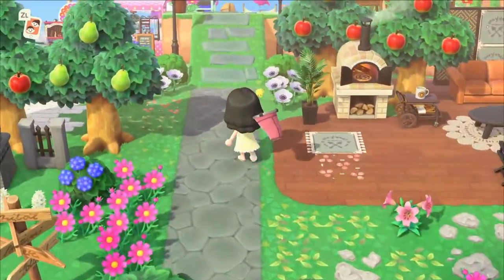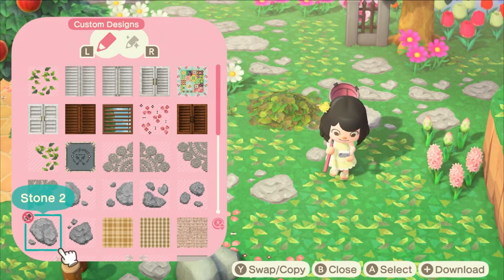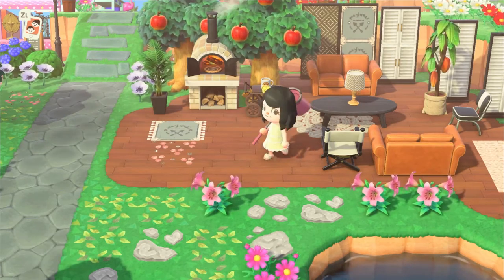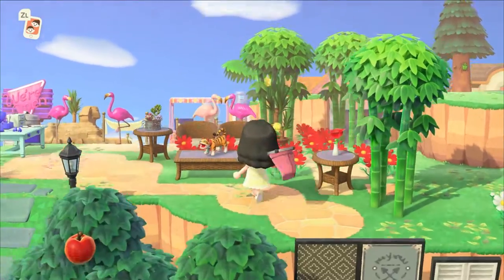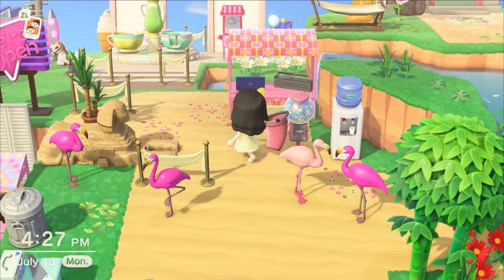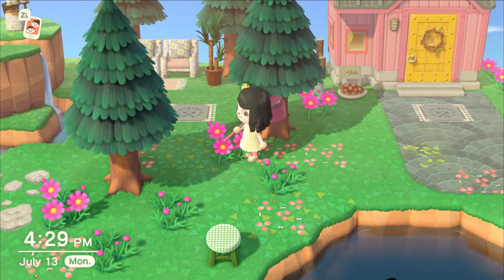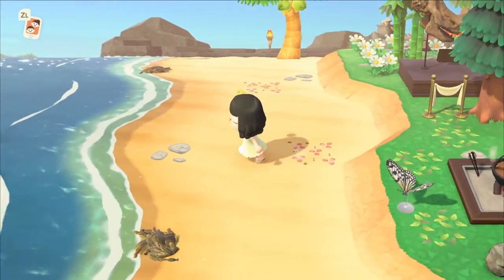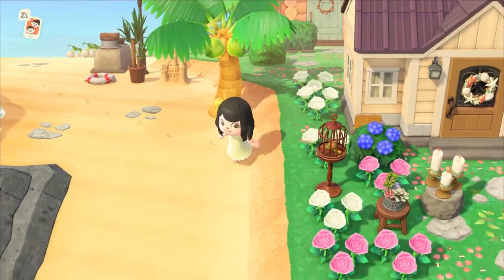Secrets To Cottagecore in ACNH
I reveal several "secrets" to getting the cottagecore and fairycore aesthetic look on your island. The video reveals ways you can achieve the look with items you already have and can acquire easily with DIY's you collect from balloons, villagers and bottles.

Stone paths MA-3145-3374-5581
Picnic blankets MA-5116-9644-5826